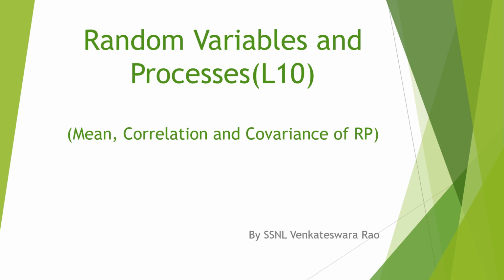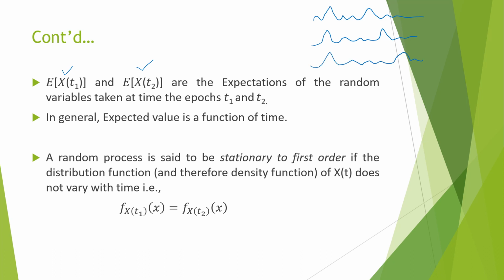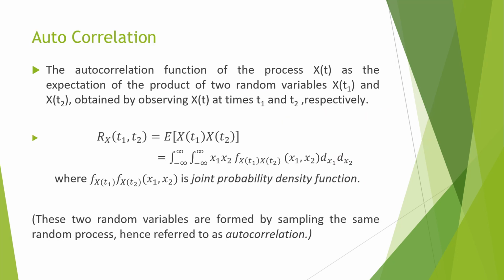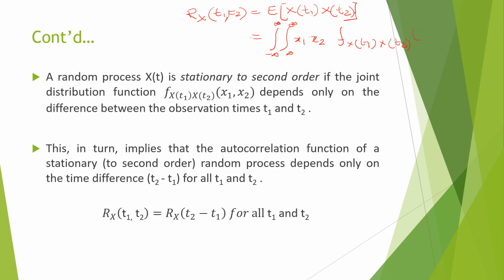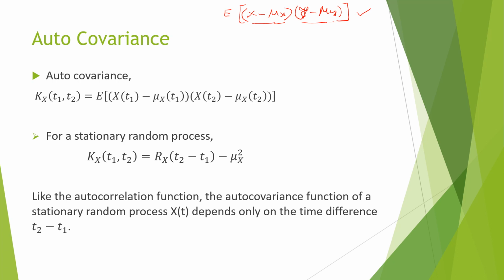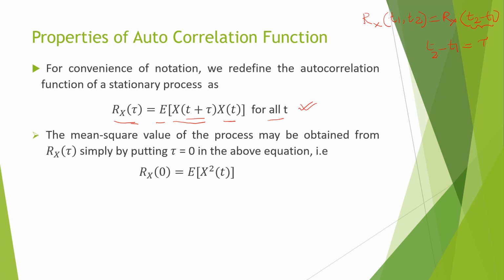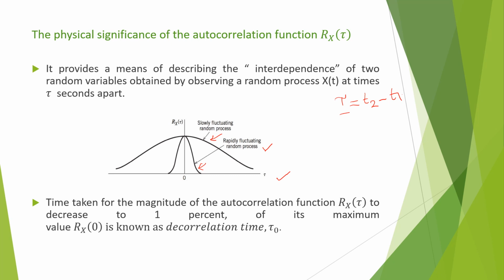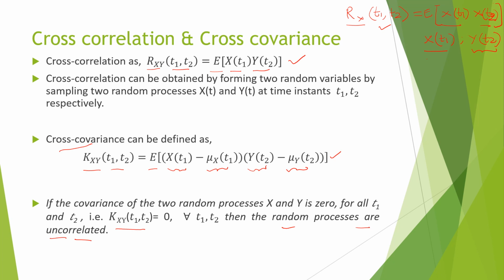Random Variables & Processes 10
This video presents the Mean, Auto Correlation, and Auto Covariance functions of Random Process are discussed. The stationarity of the random process is explained. The properties and physical significance of the autocorrelation function are explored. Cross-correlation and cross-covariance of a random process are understood.